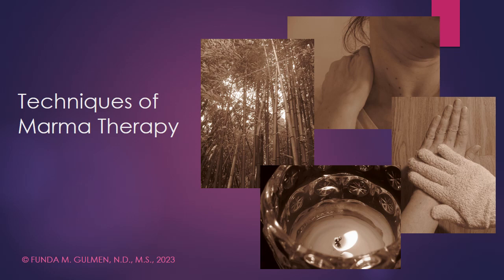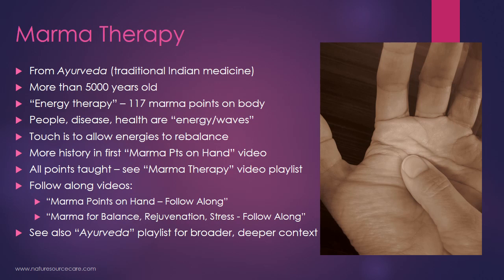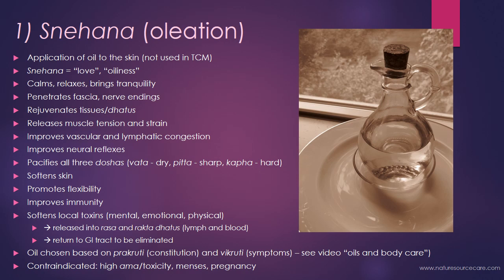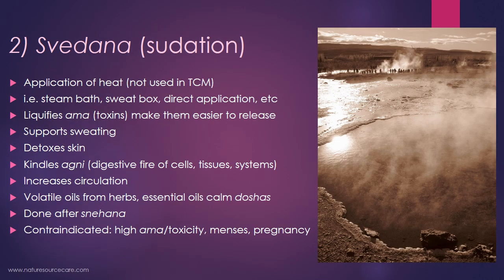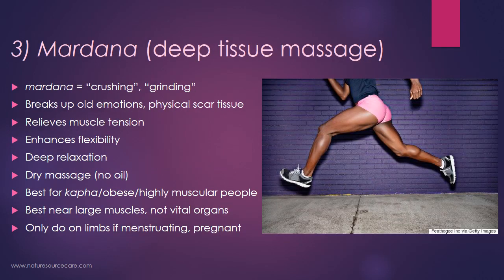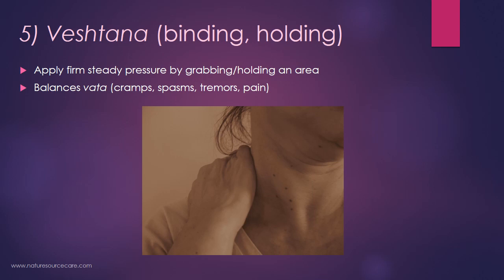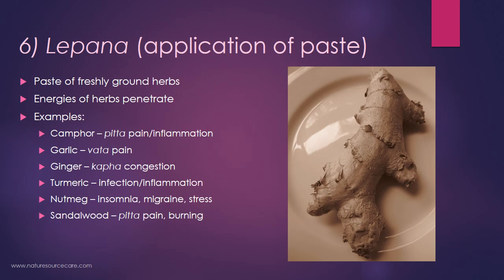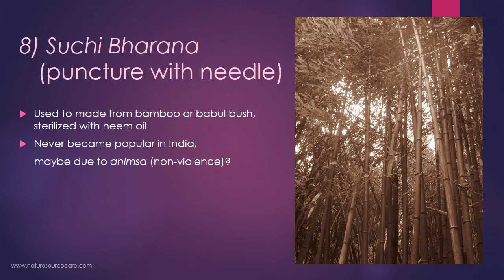Techniques of Marma Therapy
This video discusses 10 traditional techniques for balancing marma points (Ayurvedic energy points) on the body.

For more videos like this, see my "Marma Therapy", "Ayurveda" and "Body Care" playlists.